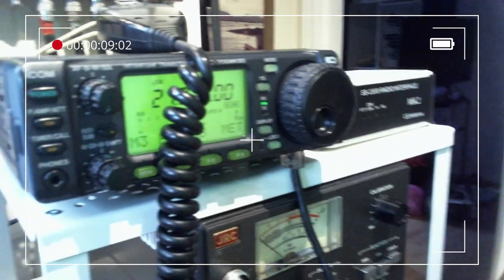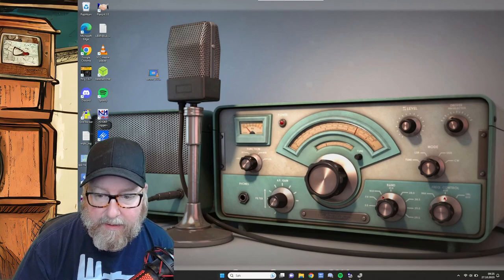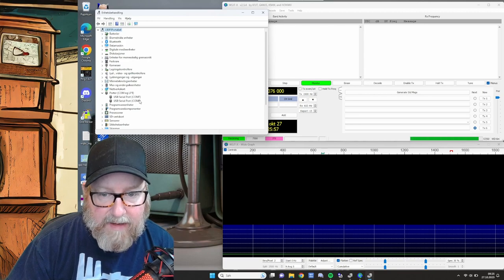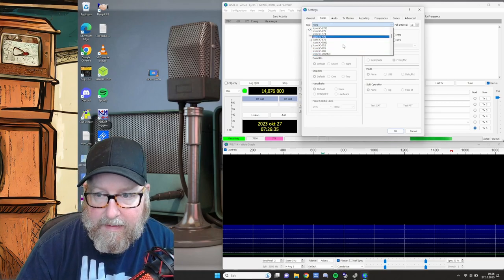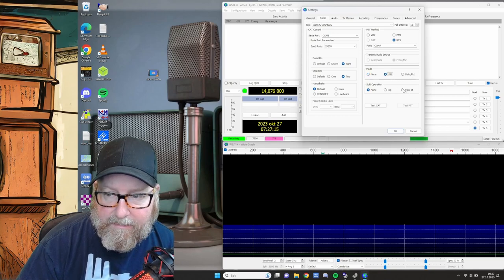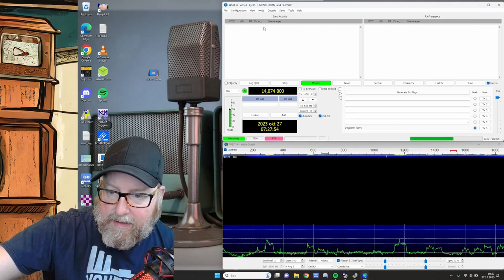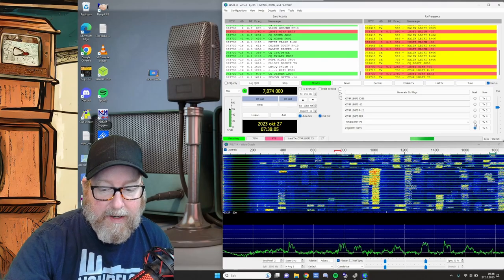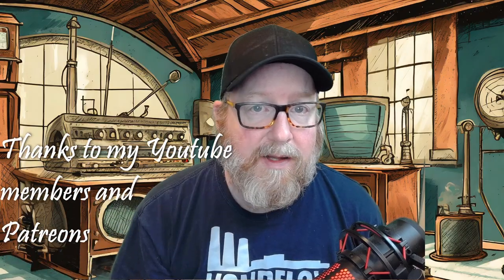Can You do Digimodes on the IC-706mkIIg?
How easy is it to do digimodes on an older radio? It doesn't need to be hard, just look at how I set up FT8 on my IC-706mkIIg.

The LB0FI Linked Dipole antenna design is now open source and can be found on Thingiverse.